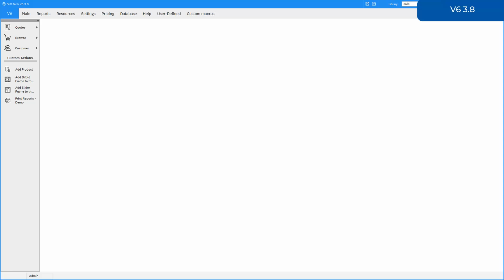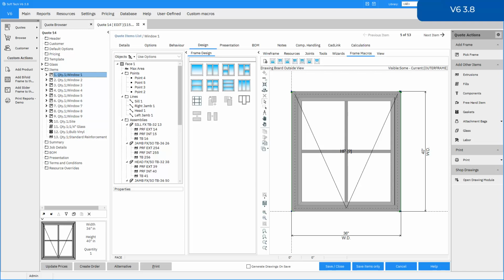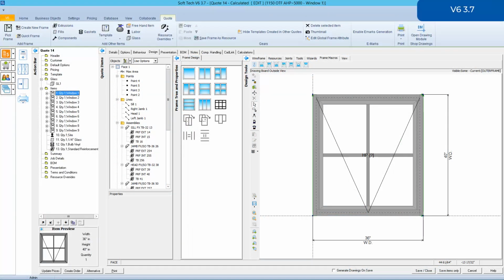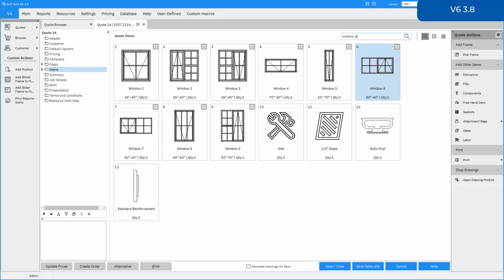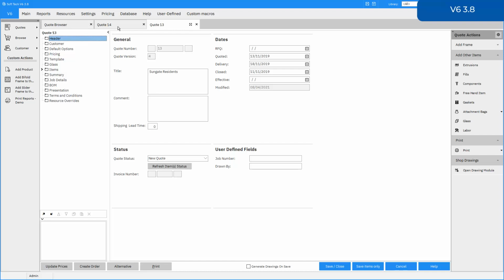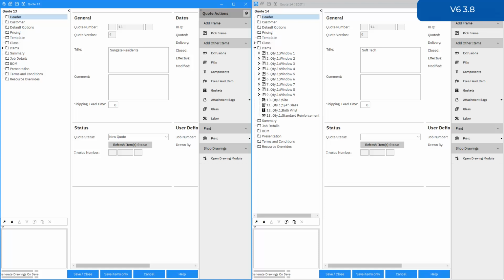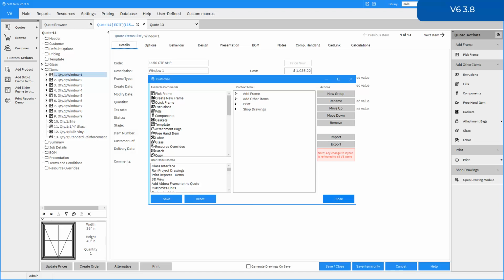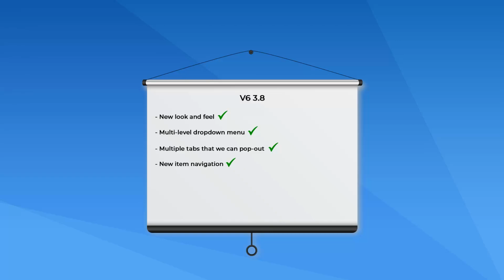Soft Tech V6 3.8 - What's new?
Take a look at this brief video to get an understanding of the new features released in the latest version of Soft Tech V6 3.8.  You'll also see where to find all the buttons and tools you're used to working with to complete your daily tasks.